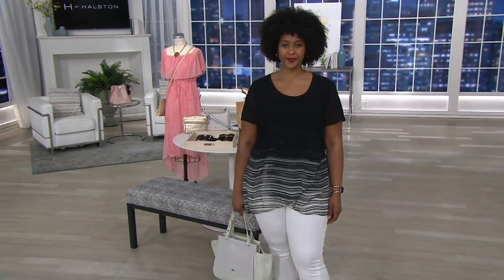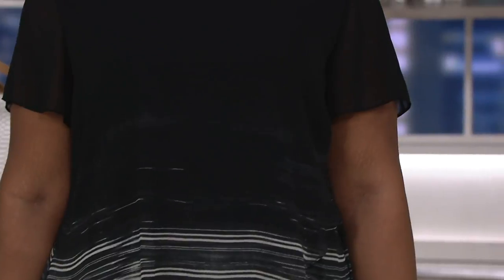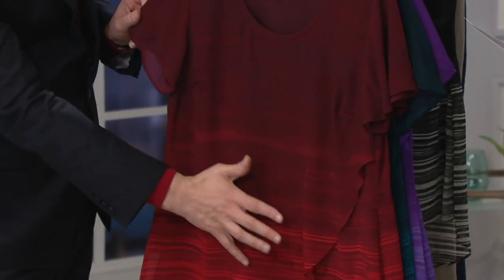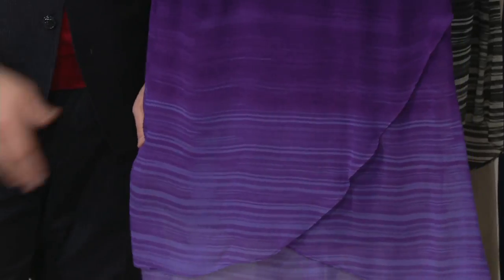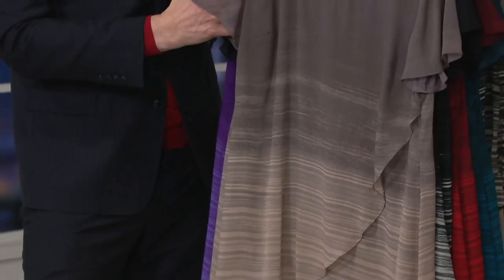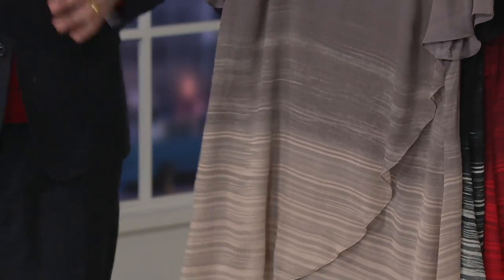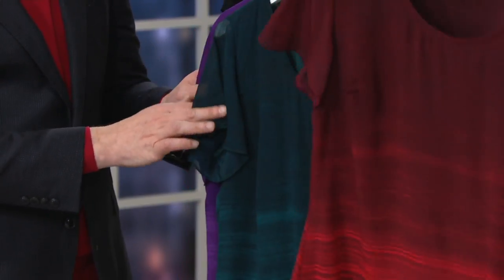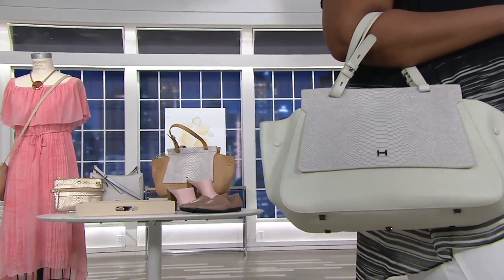H by Halston Ombre' Printed Chiffon Overlay Short Sleeve Tunic on QVC